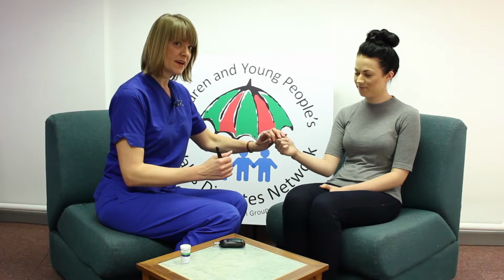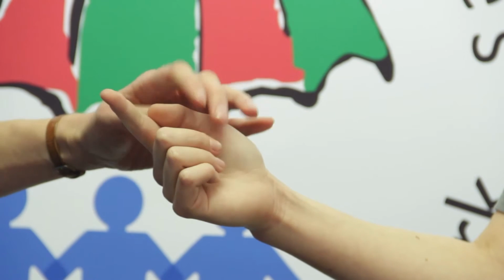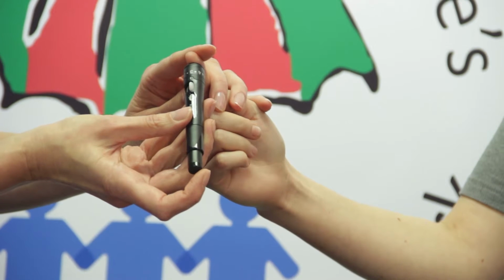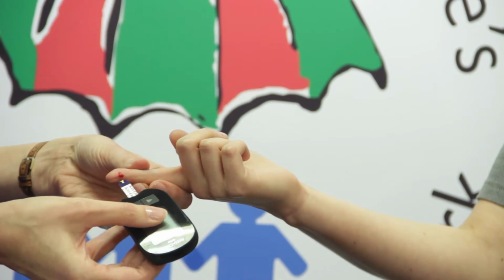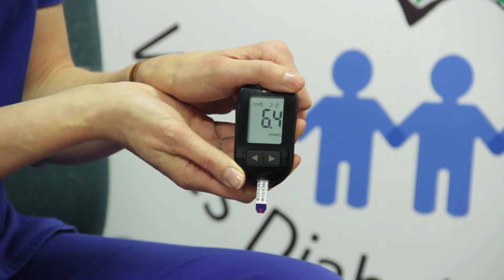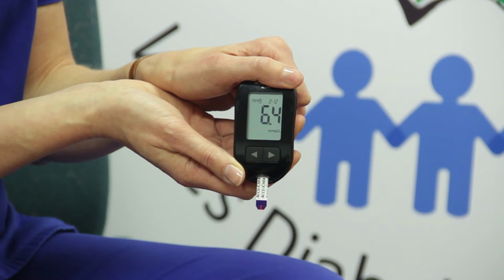Using a blood glucose testing machine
Giving an insulin Injection

In this video, Corinna Bretland (Paediatric Diabetes Clinical Nurse Specialist) demonstrates how to do a blood glucose test.

The Children and Young People's Wales Diabetes Network (and Brecon Group) connects all healthcare staff in Wales working with children and young people who have diabetes.

The Network provides opportunities for diabetes teams across Wales to:
- share best practice and learn from one another through regular network meetings.
- Connect with the wider community of healthcare professionals working across England through the national Children and Young  People’s Diabetes Network.
- Link with organisations, including charities and service user groups, which are working to improve the lives of children childhood diabetes
- Contribute to important research and practical improvement programmes
- Provide advice and insight to government health policies that affect children and young people with diabetes